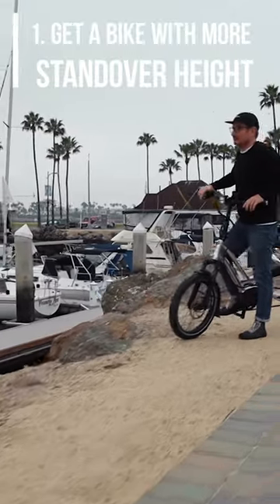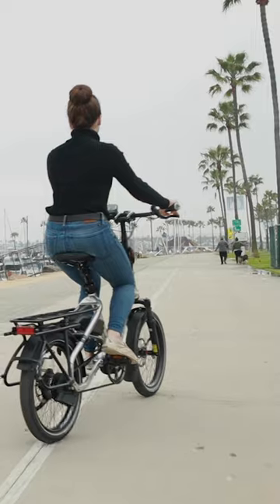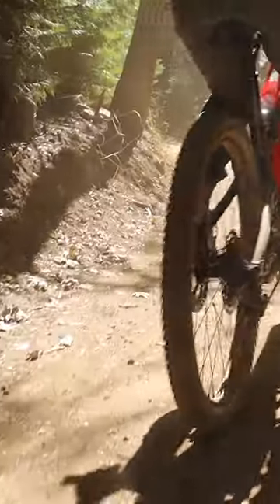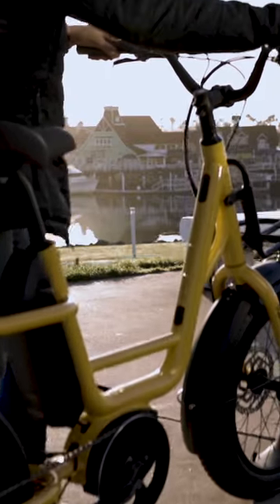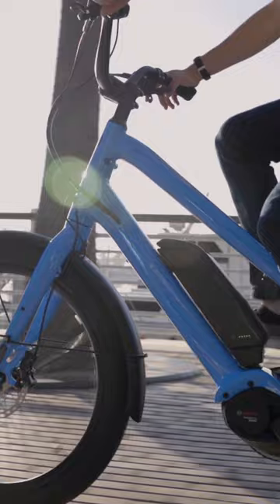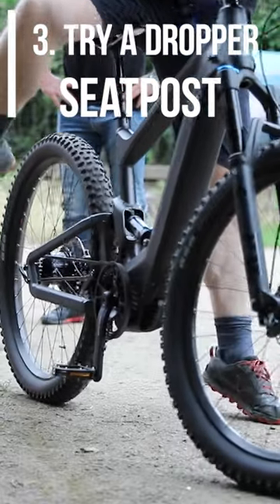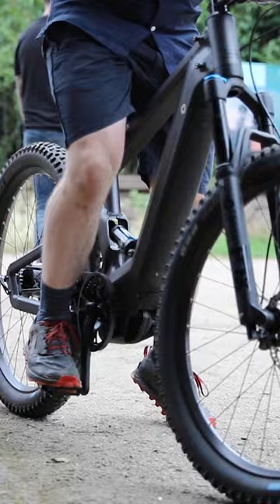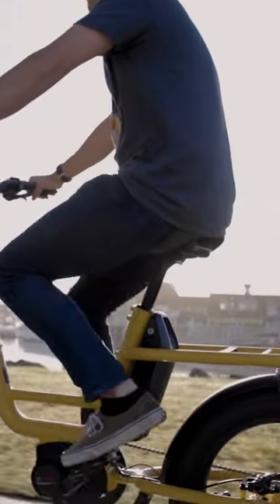Best eBike tips for short riders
Finding the perfect fit on an electric bike is a breeze with a few tips and tricks:

1️⃣ Low-Step Frame: Opt for ebikes with low-step frames for easy on-and-off – perfect for shorter legs! 🚲

2️⃣ Adjustable Components: Look for adjustable saddles and handlebars to tailor the bike to your unique size. Comfort is key! 🛠️

3️⃣ Compact: Choose electric bikes with a compact wheelbase for enhanced maneuverability. Navigate tight spaces with ease! 🔄

4️⃣ Smaller Tires: Consider e-bikes with smaller tires for increased stability and a lower center of gravity. Perfect for a smooth and confident ride! 🌟

5️⃣ Dropper Seatpost: Invest in a dropper seat post for easy access off the bike in case of emergencies. 🚨